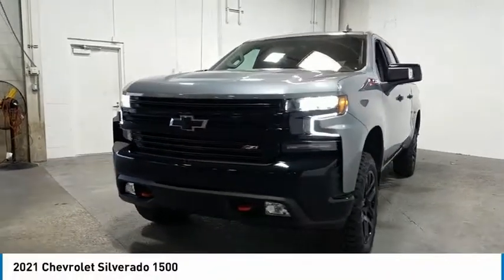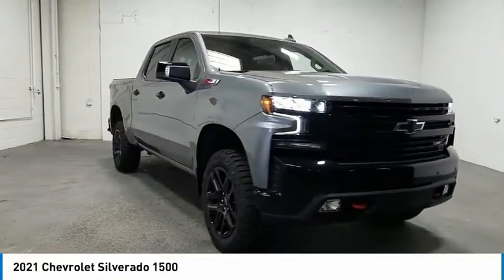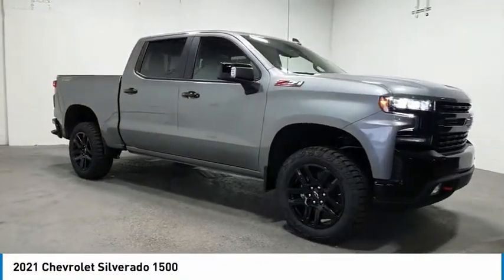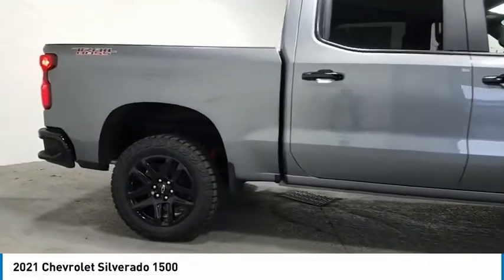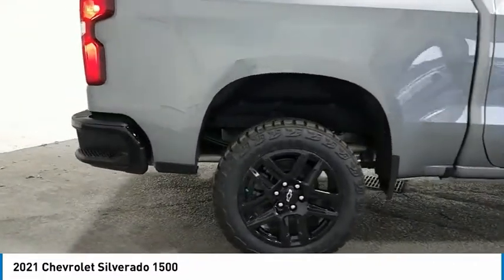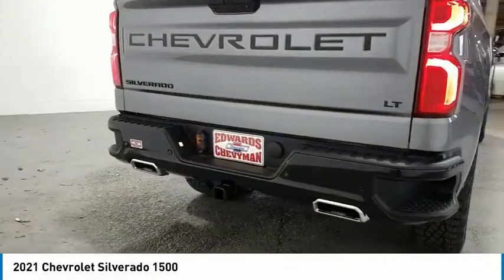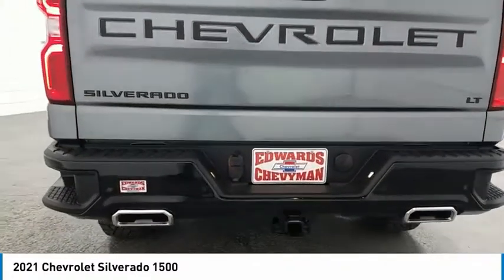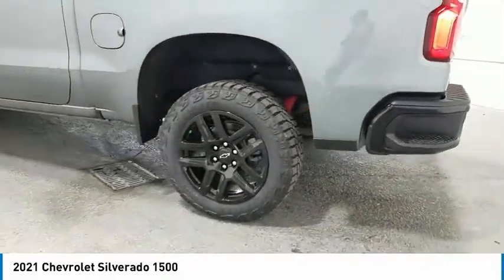2021 Chevrolet Silverado 1500 Live MZ223062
2021 Chevrolet Silverado 1500 LT Trail Boss

Edwards Chevrolet 280 is Proud to offer you this Exceptional 2021 Chevrolet Silverado 1500, Appointed with the LT Trail Boss Trim and is finished in Satin Steel Metallic over Black Leather inside. Highlight features include 10-Speed Automatic, 4WD, and Black Leather And it is ready for your consideration today!brbrbrFactory MSRP: $60,445br$4,250 off MSRP!brbr16/22 City/Highway MPGbrbrbrEdwards Chevrolet-280 in Birmingham, AL, also serving Tuscaloosa, AL and Montgomery, AL is proud to be an automotive leader in our area. Since opening our doors, Edwards Chevrolet-280 has kept a firm commitment to our customers. We offer a wide selection of vehicles and hope to make the car buying process as quick and hassle free as possible PLUS Lower city taxes on purchases. Price includes: All rebates to dealer $4250 - Chevrolet Consumer Cash Program. Exp. 03/31/2021